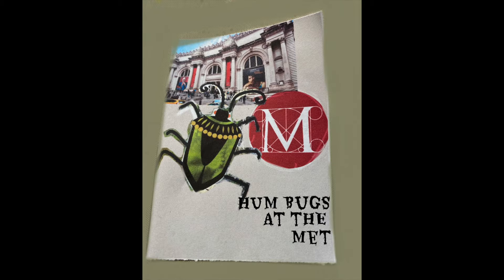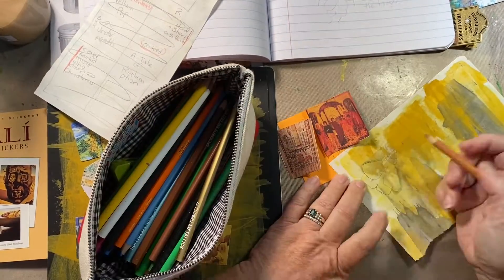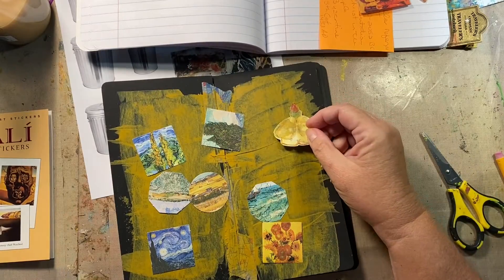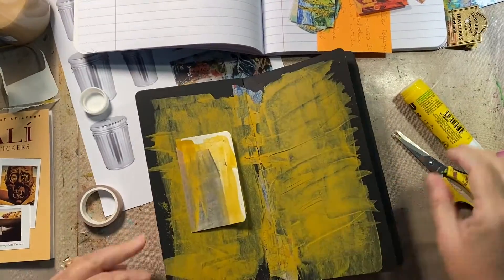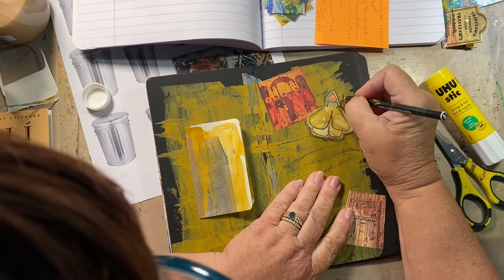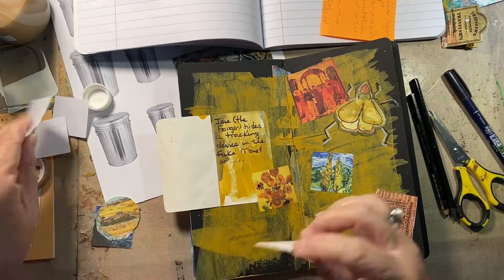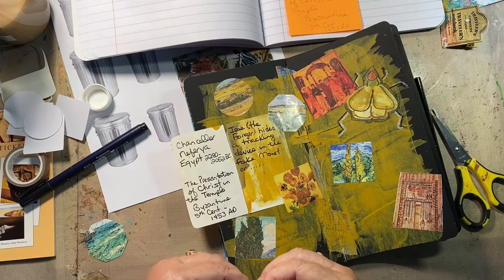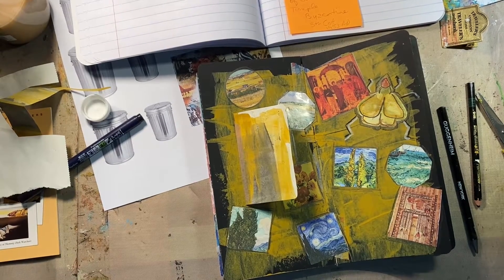HUM Bugs at the Met Art Journal, Ep 11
Welcome!

First off, sorry I wasn't hear yesterday and sorry for my political talk today!  They're combined right now.  Today we met an art forger working for the good guys, Jose'.  Fun times!  Beth